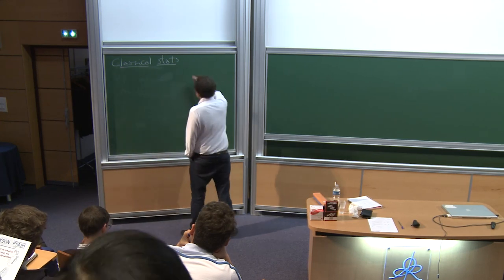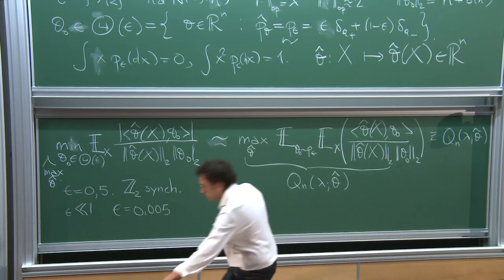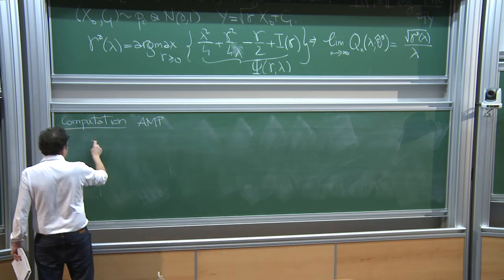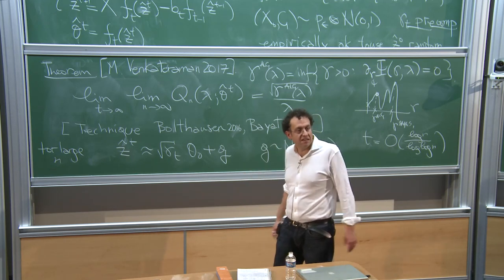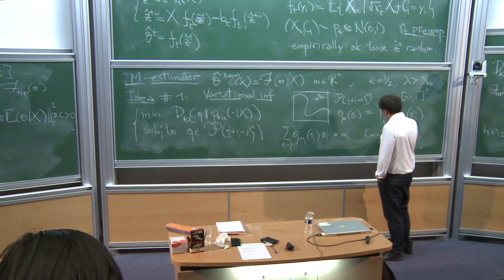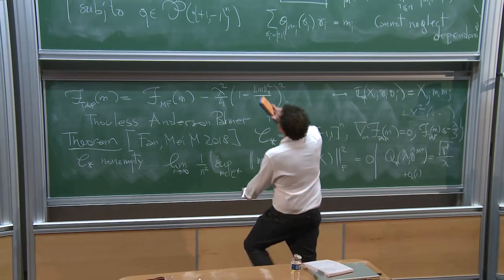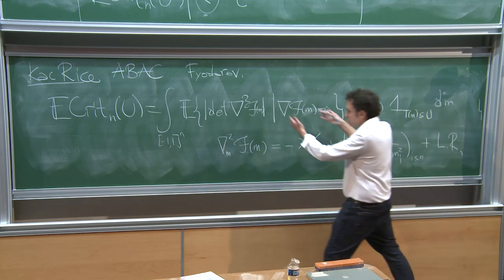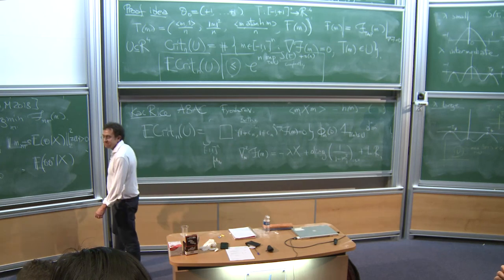Andrea Montanari - Algorithms and computational phase transitions in low-rank estimation